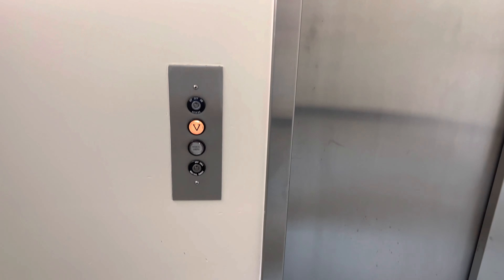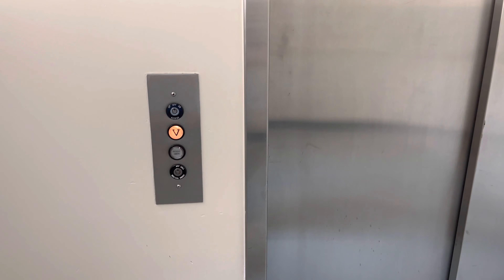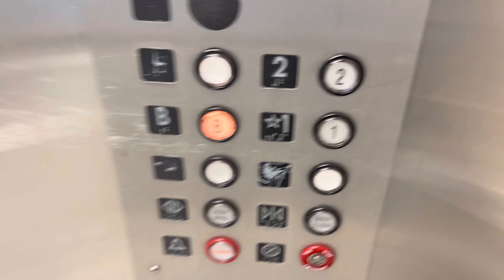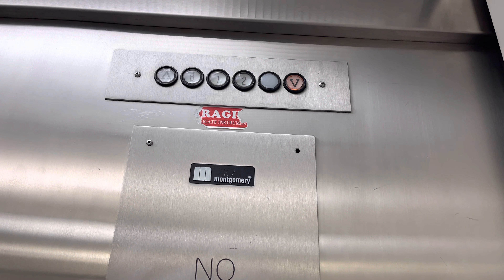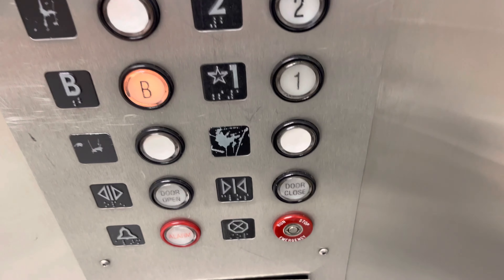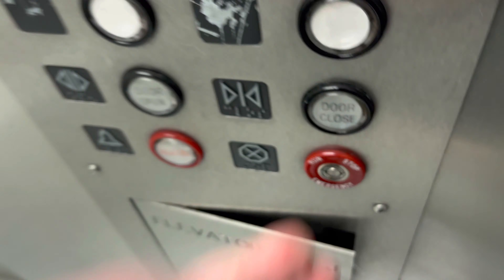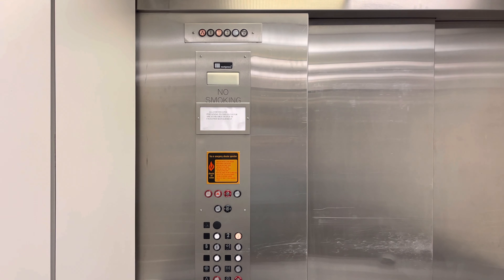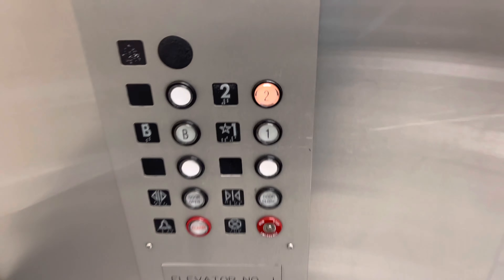iPhone 12 Pro Max: Tucked-Away Montgomery Hydraulic Service Elevator/Lift @ Tower 3 BUMC Tucson AZ